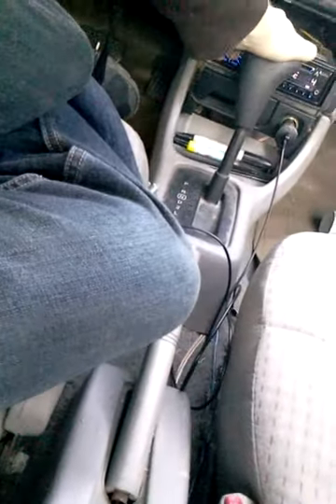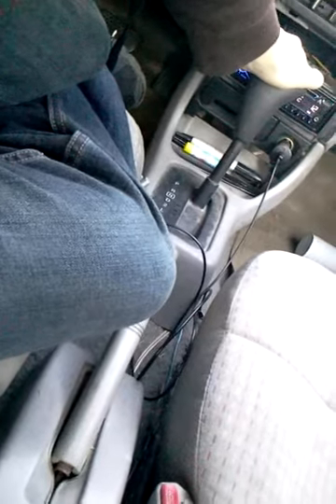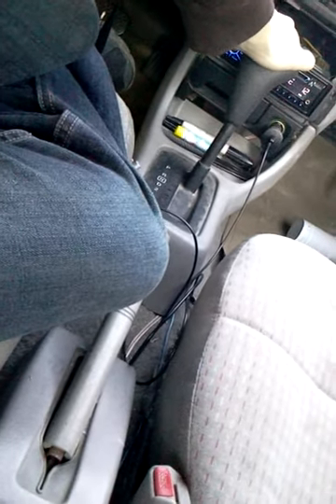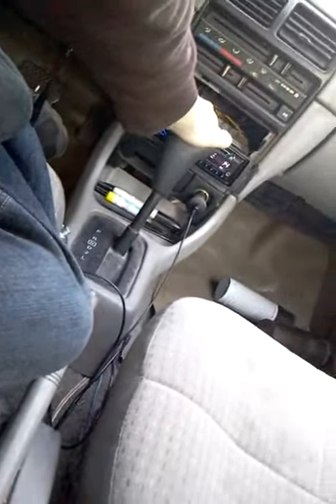SA-8v2 hifonics gladiator 1400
This box was built by josh at JW Audio, look them up on facebook. I did the wood stain and poly though. I don't think it looks too bad. Finally got my sundown 8 version two going in my geo. It don't sound too bad for being such a tiny little sub. I went from like 170 square inches of cone area down to 50. So, just gotta remind myself of that. Its taking the hifonics gladiator amp just fine. She's a dual 4 ohm sub.